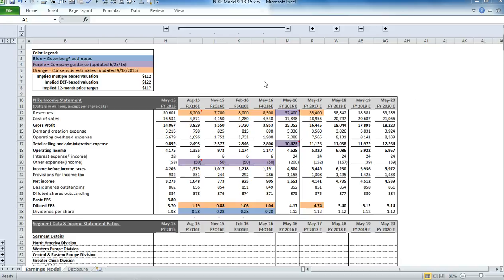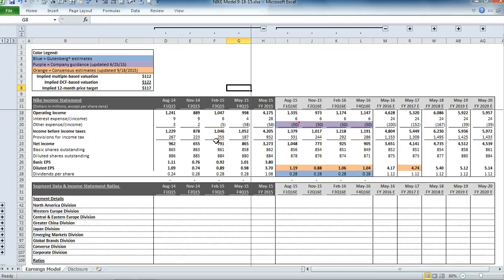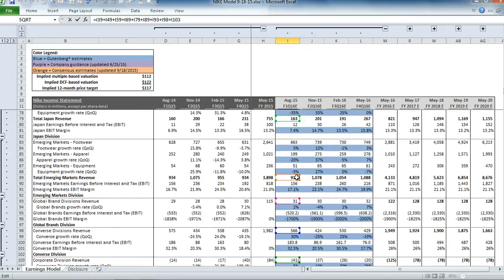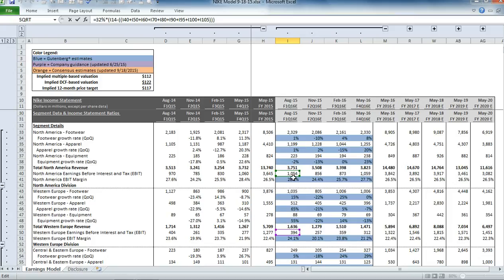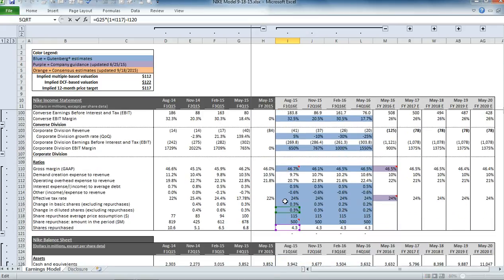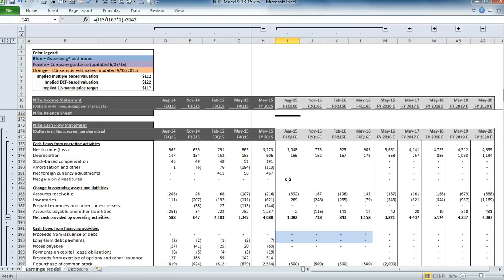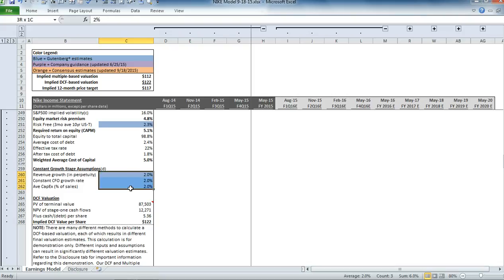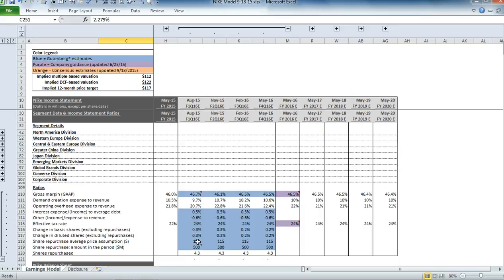Nike (NKE) Earnings & Valuation Model Demonstration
This video shows how we model Nike’s earnings, forecast Nike’s financial statements, and value Nike shares.